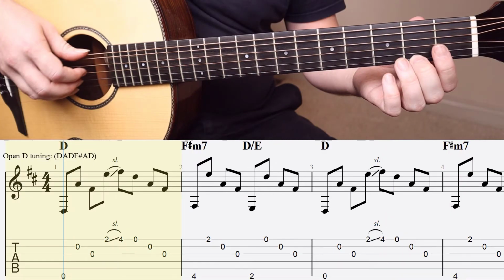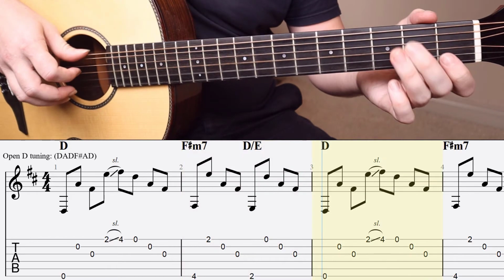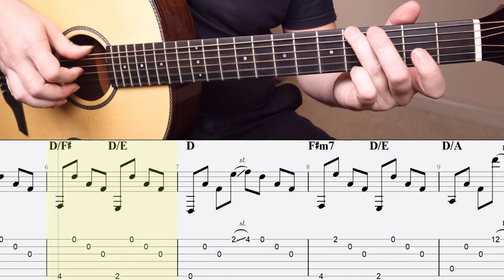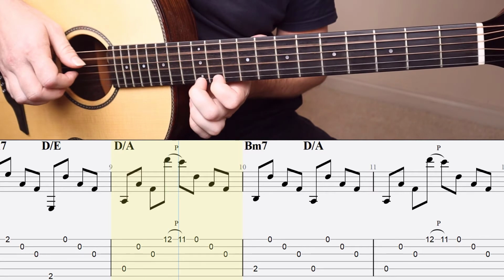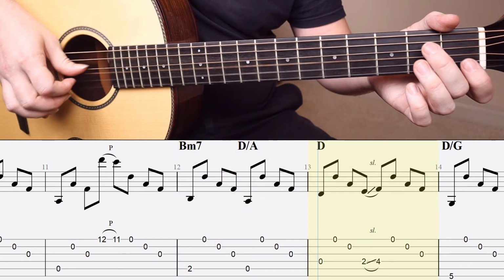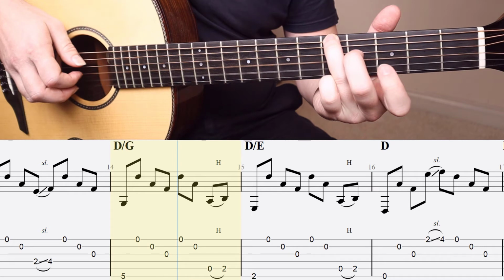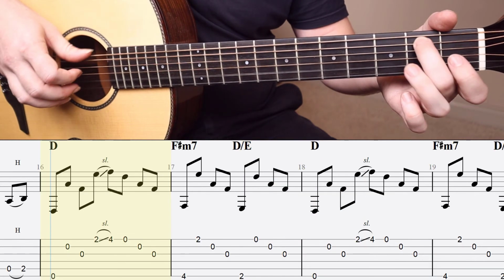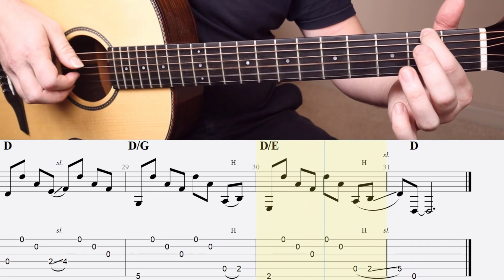Interlude II - Alt J | Fingerstyle Guitar Lesson + Tab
Guitar tutorial for Interlude II. Open D tuning: D A D F# A D